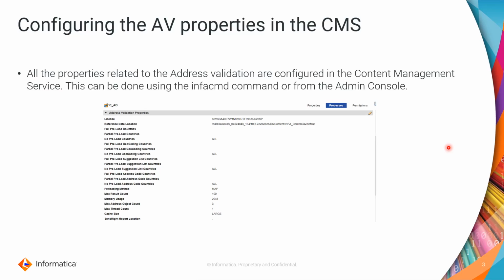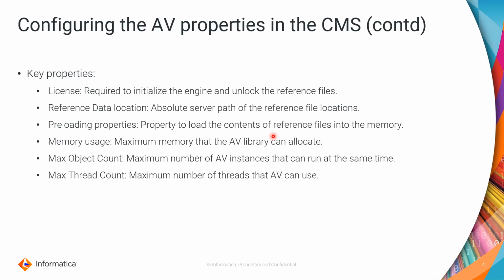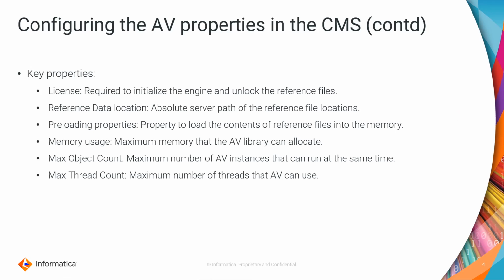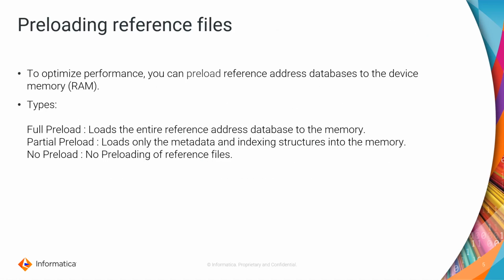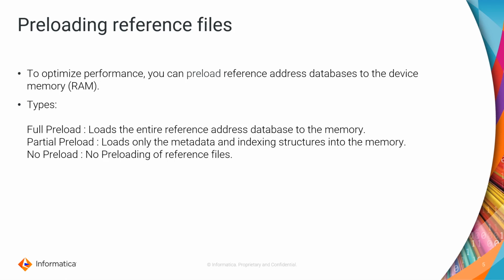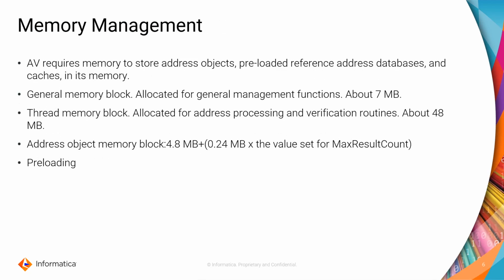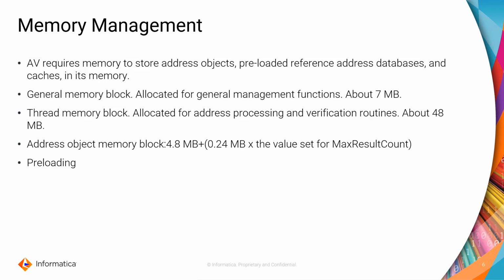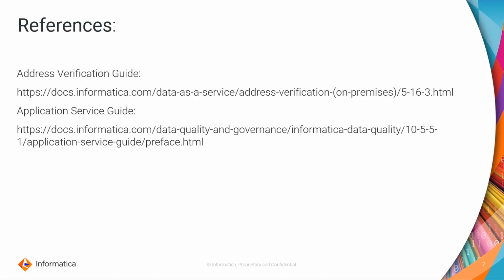Address Verification Configuration in IDQ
This video explains Address Verification configuration in IDQ.